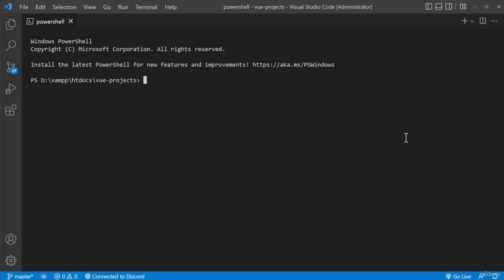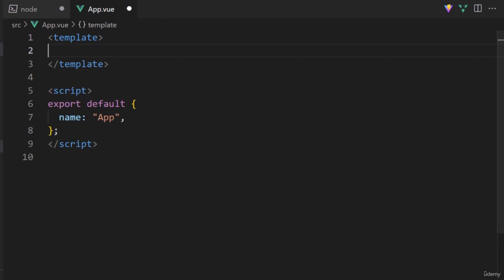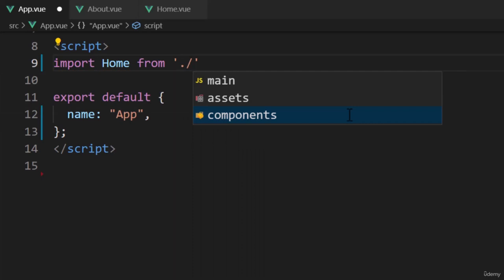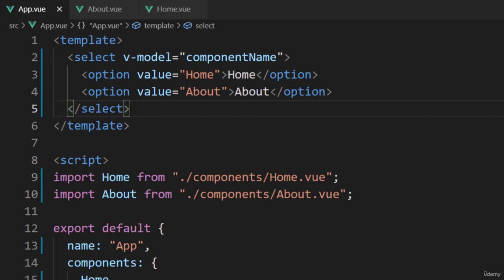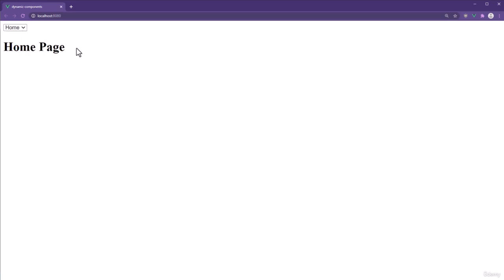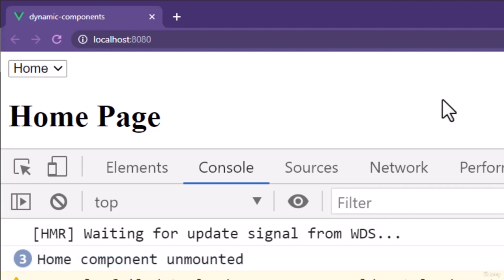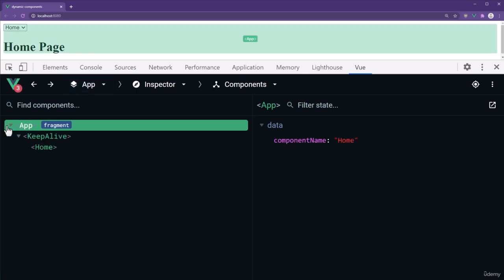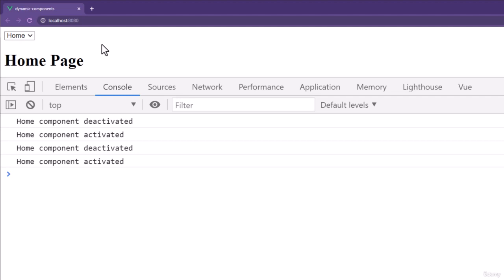016 Dynamic Components (06 - Advanced Vue Components)